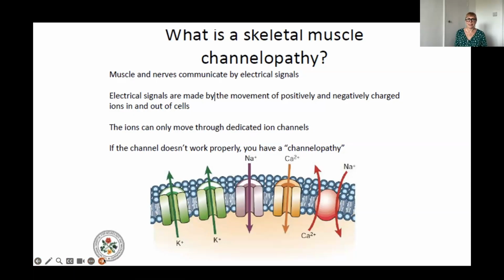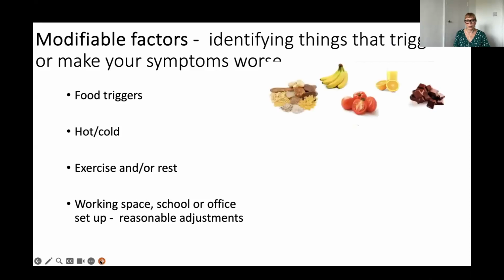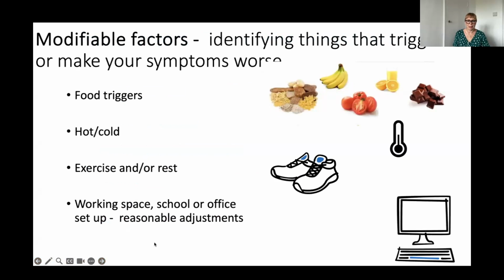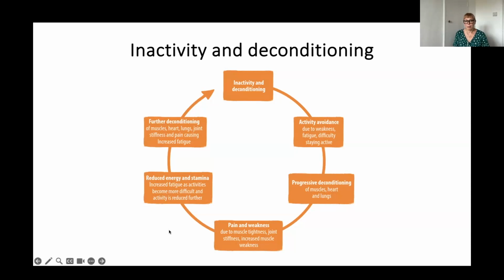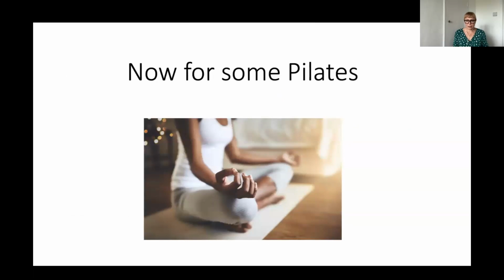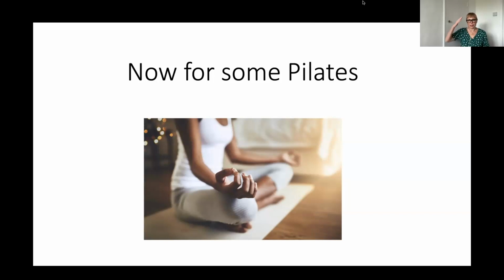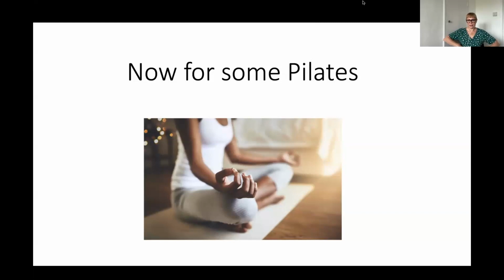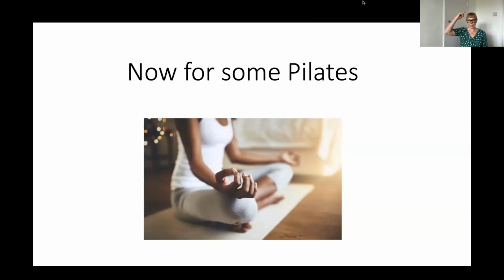Physiotherapy advice and pilates for muscle channelopathies 2023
Sarah Holmes specialist channelopathy physiotherapist, presents tips and pilates for patients with muscle channelopathies. This was presented as part of the muscle channelopathy patient day 2023 at the National Hospital Neurology and Neurosurgery.